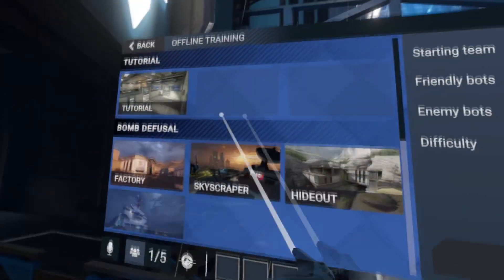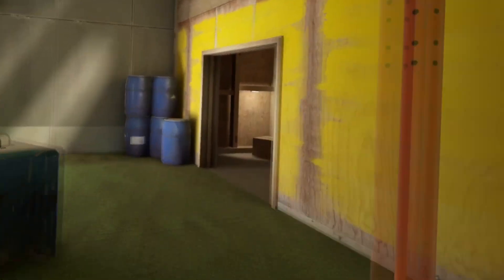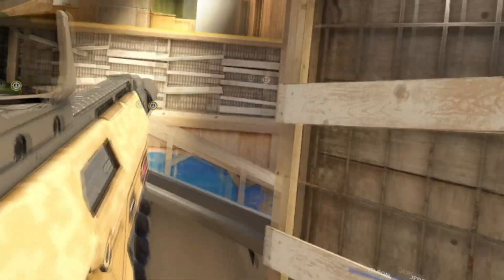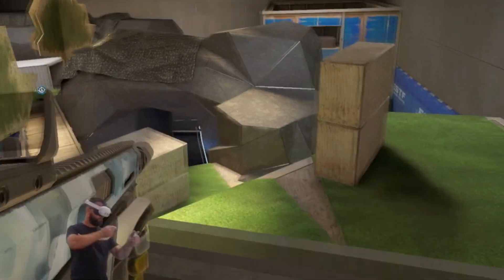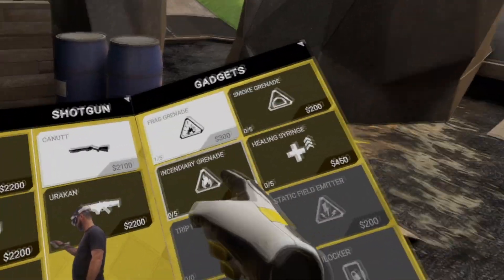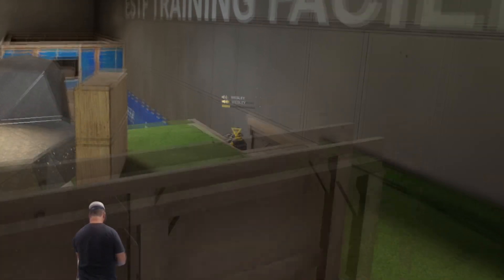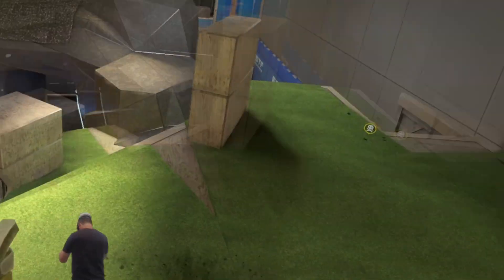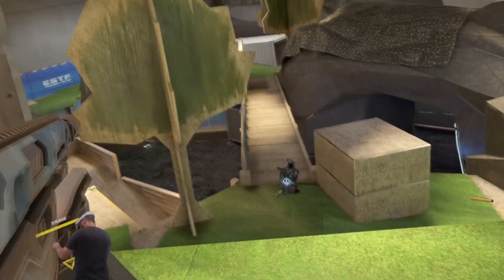MOST INSANE BREACHERS TDM MAP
I once threw a grenade in this map and it hit the fake tree so perfectly that it landed back at my own feet.

I wasn't sure if I should exit the game or ask for some kinda trophy?

Latest Breachers map! Its very frikken cool and a lot bigger than the last Breachers map. Possibly double its size. Anyway, here is the video of the update! If you want breaches be sure

Enjoy the channel and want to be a part of the community and get the latest updates on events?

Do you want your own Quest 2 or Quest 3?

I'm an absolute twit on Twitter, follow me or I will VR Tea bag you